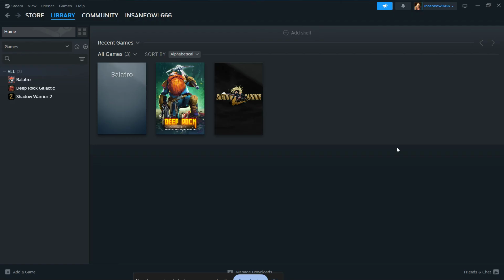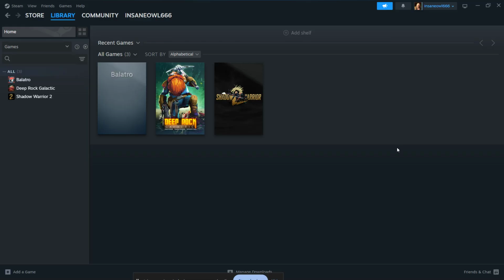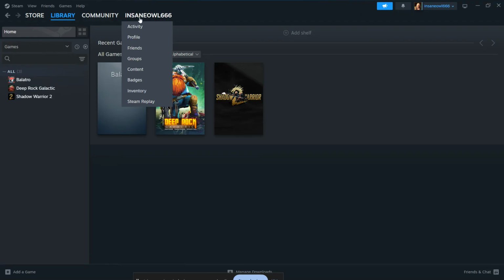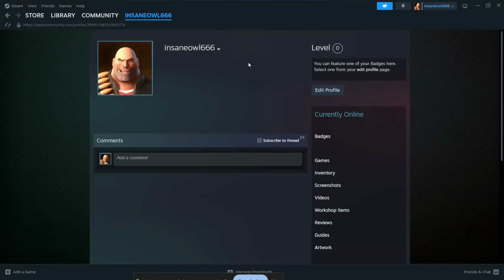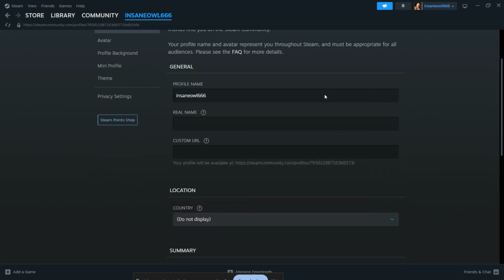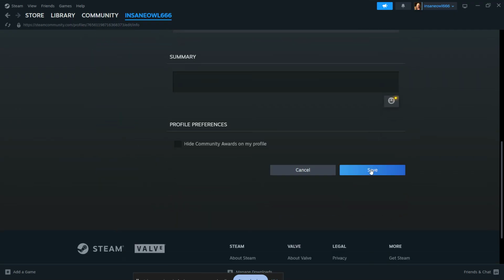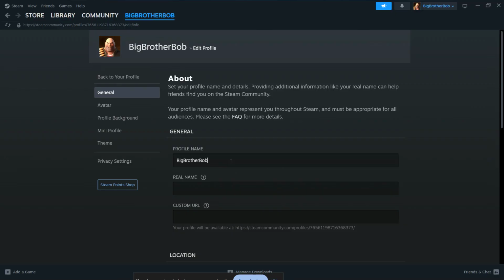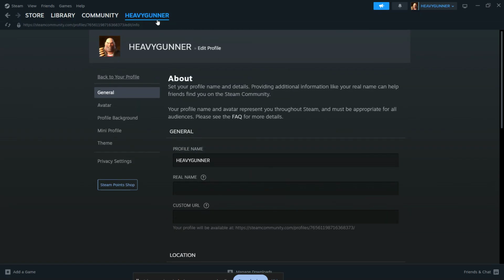How To Change Steam Account Name (Easy Guide)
Learn the difference between a Steam account name and a Steam profile name, and find out what you can actually change in Steam. This quick guide shows you how to update your public display name in just a few steps.

🕚Timestamps:
0:00 Introduction
0:21 Steam Account Name Vs Profile Name
0:54 Why Steam Account Names Cannot Be Changed
1:21 How To Change Your Steam Profile Name
2:08 Save And Apply The New Name
2:28 Final Tips And Outro

✍️WHAT YOU'LL LEARN IN THIS VIDEO:
• Steam Account Name Vs Steam Profile Name
• Why Steam Login IDs Cannot Be Changed
• How To Change Your Steam Display Name
• How To Edit Your Steam Profile Settings
• How To Save Your New Steam Name
• How Steam Shows Your Name In Games

💡PRO TIPS:
• Use your profile name for public changes, not your login ID.
• Your Steam account name stays private and is not visible to other players.
• If a game shows an old name, restart Steam or the game after changing it.
• Keep your display name simple and recognizable for friends.
• You can update your profile name anytime without affecting your account.